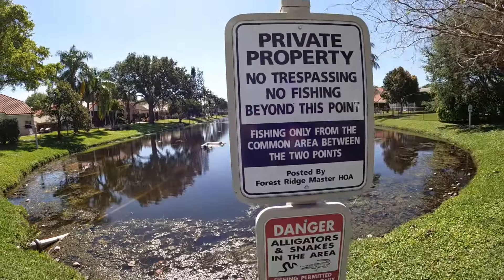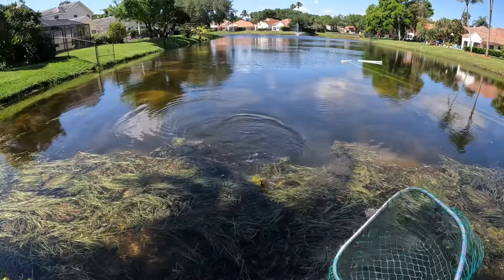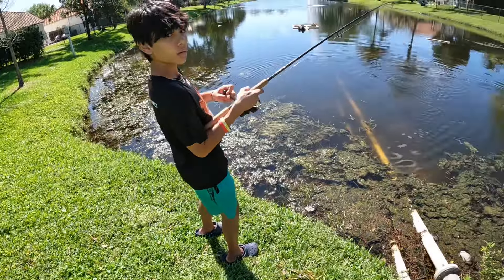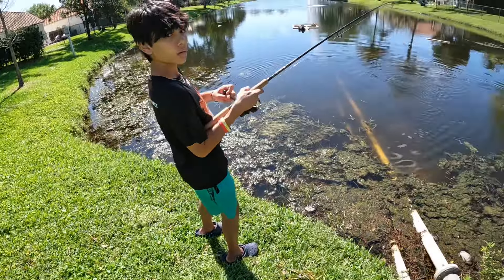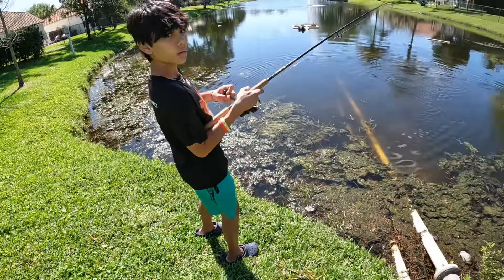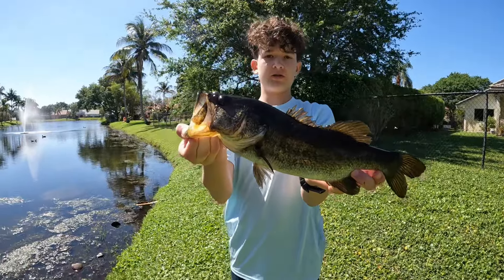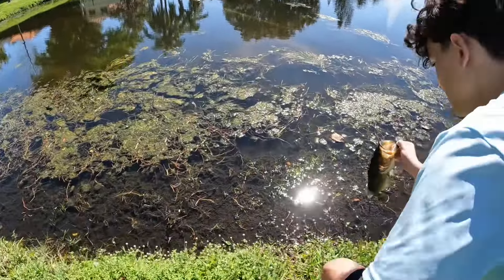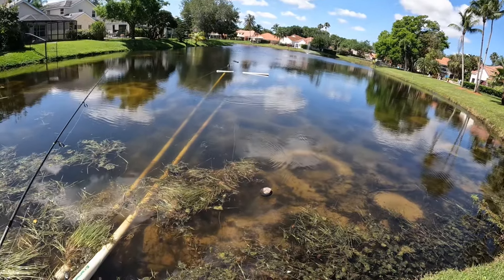Sneaking Into PRIVATE Neighborhood for BIG FISH!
Join us as we sneak into a private neighborhood to catch some big fish! Watch as we navigate the waters and reel in some impressive catches in this exciting fishing adventure.